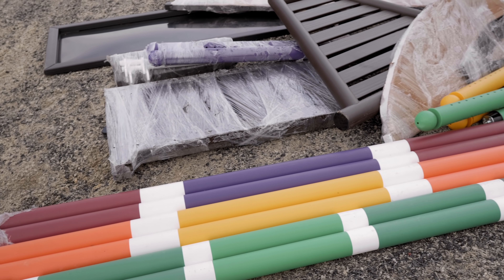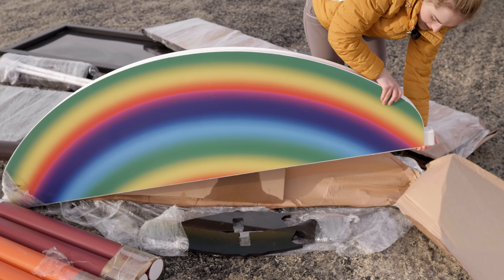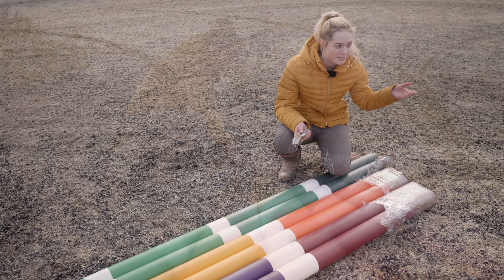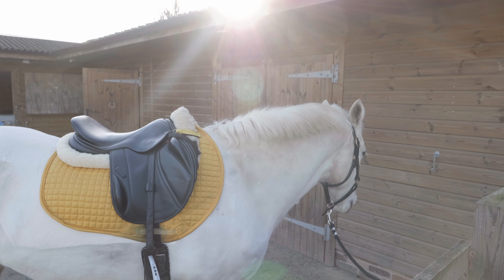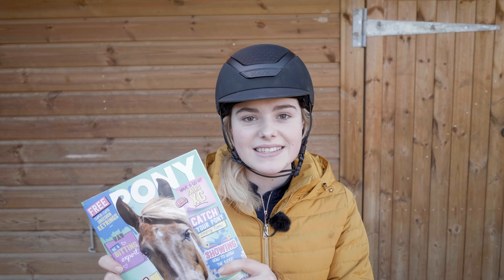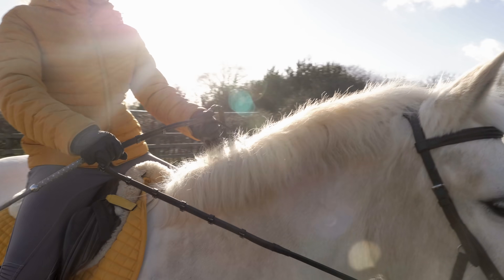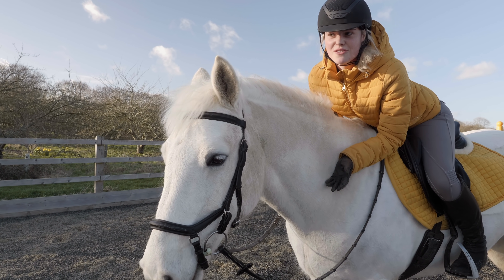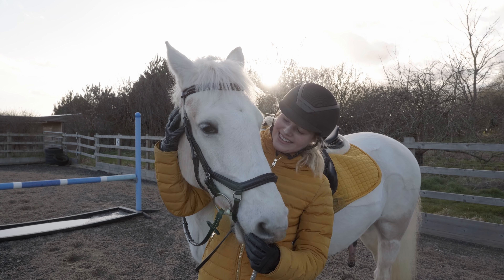New Show Jumps and a Spooky Pony! | AD | This Esme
New Show Jumps and a Spooky Pony! | This Esme

This Esme
LEWES
ENGLAND
BN7 9LU